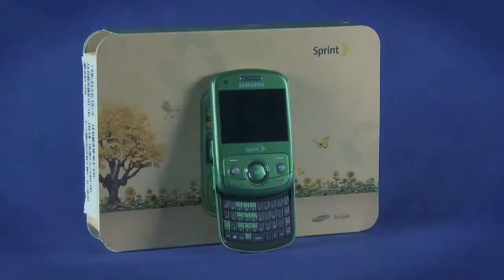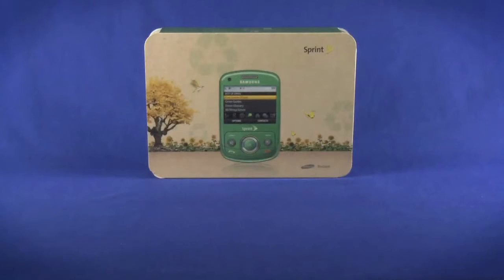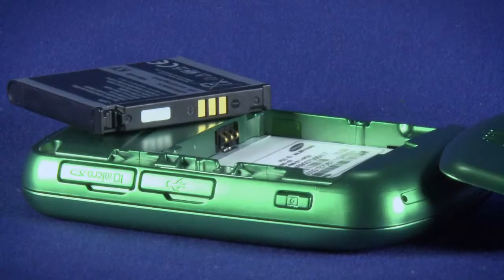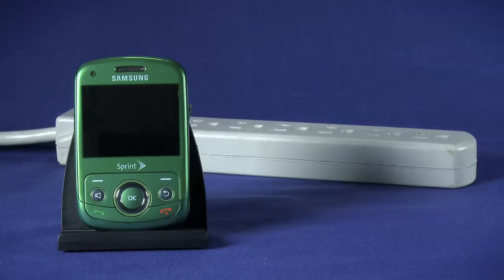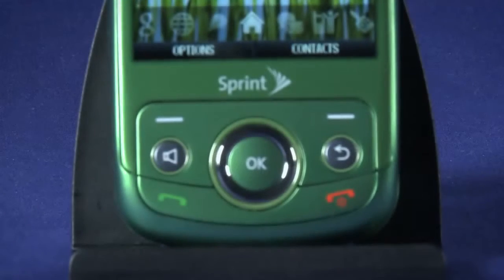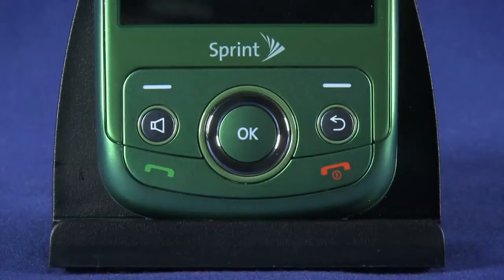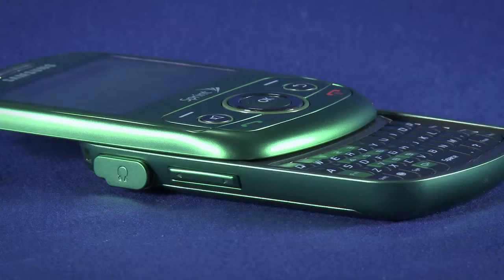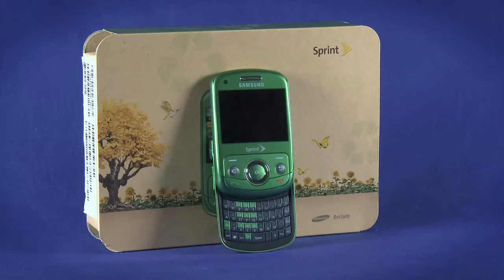Unboxing | Ekologiczny Samsung Reclaim M560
Unboxing i kilka faktów o ekologicznym modelu Reclaim M560 z aparatem 2 Mpix (z możliwością nagrywania wideo), klawiaturą QWERTY, wbudowaną przeglądarką internetową i wyświetlaczem QVGA.